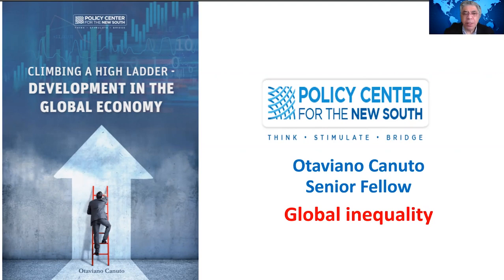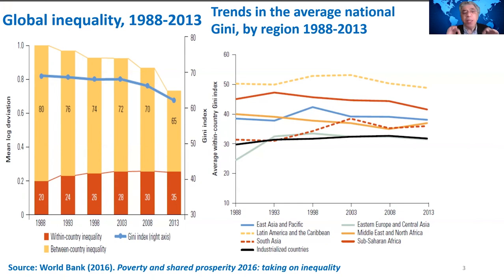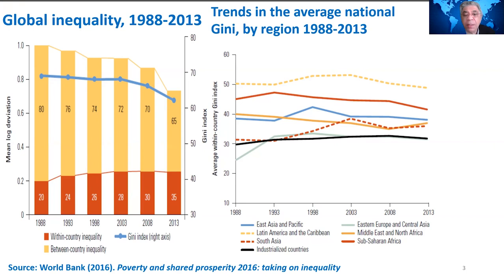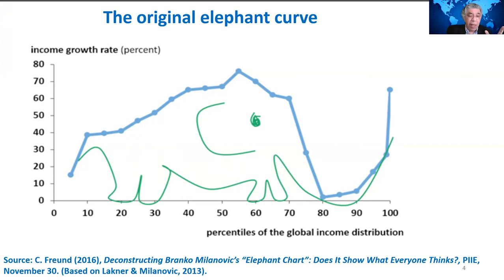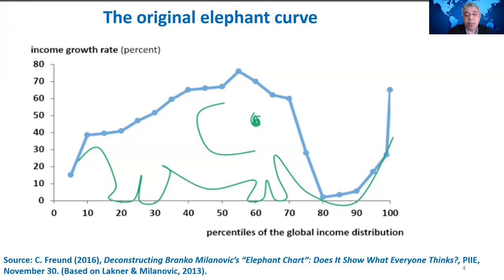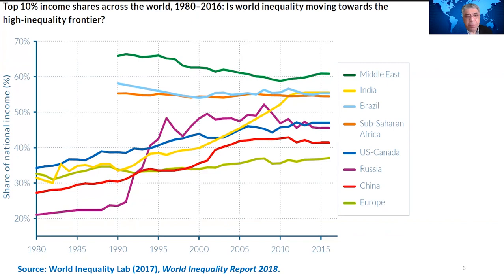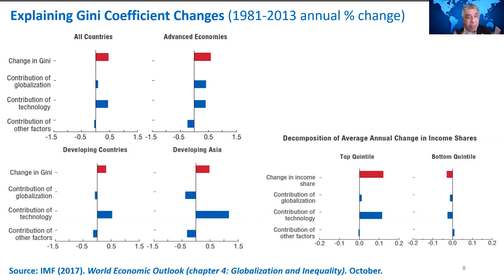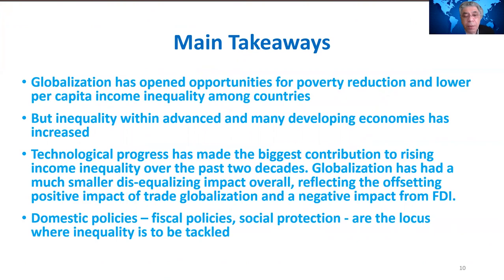Otaviano Canuto on Global Inequality